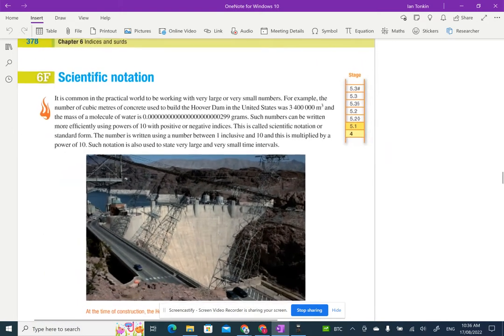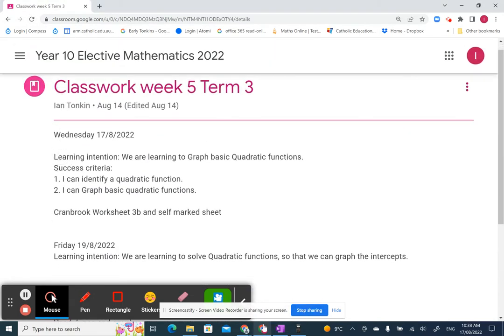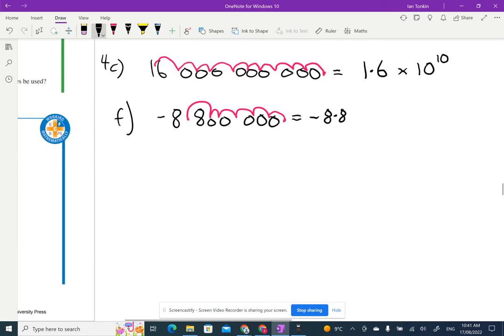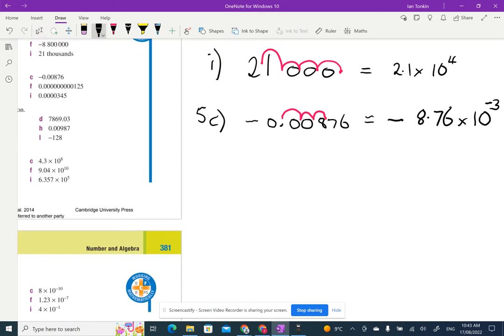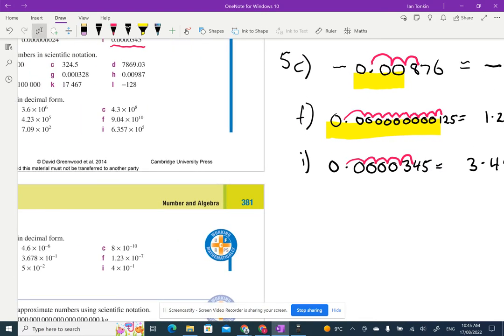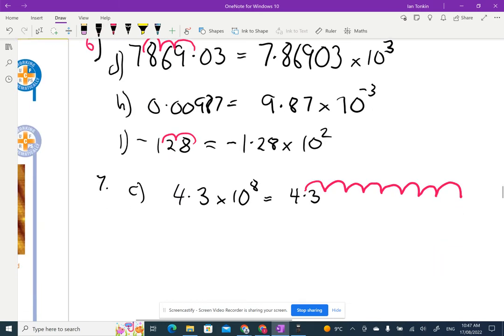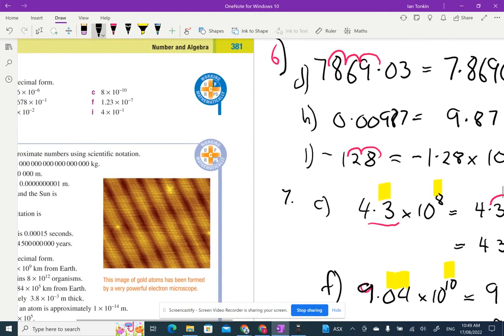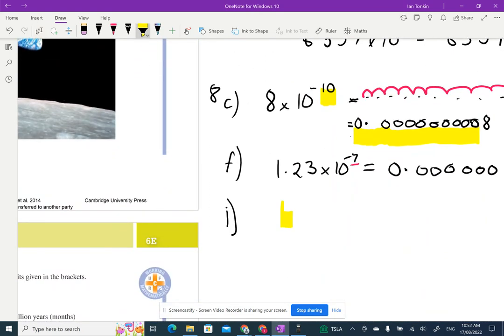Year 9 5.3 Cambridge Ex 6F Q4,5,6,7,8 last col Scientific notation